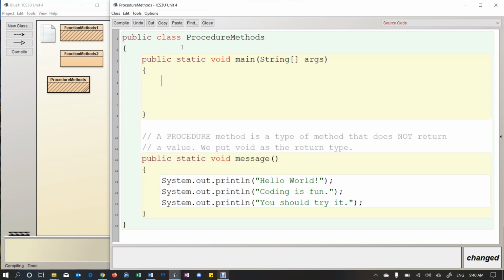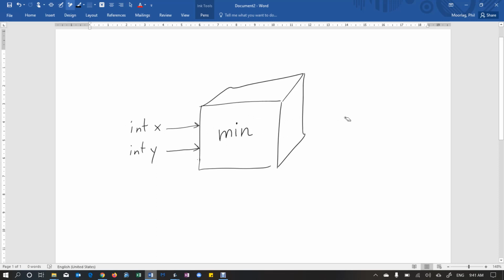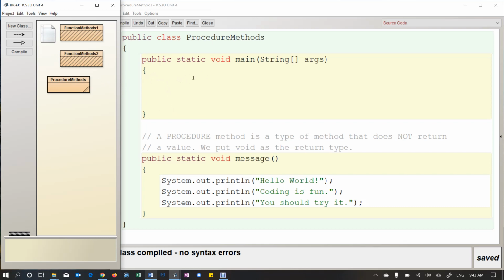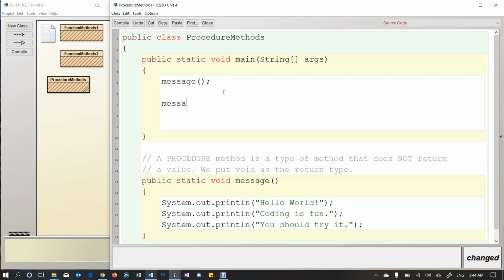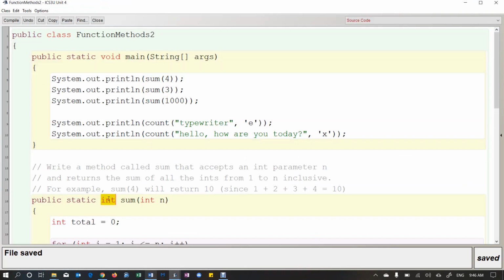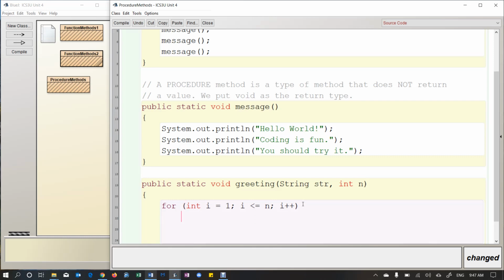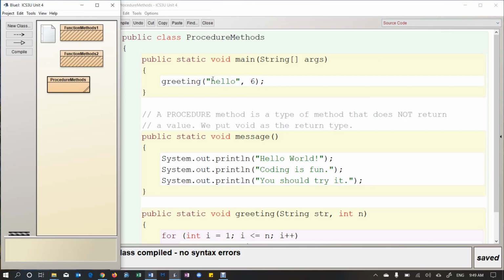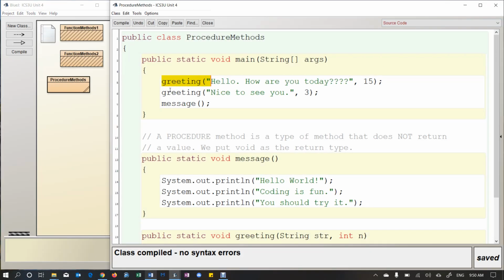Procedure Methods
An intro to procedure methods. These are methods that don't return a value. They are also called "void" methods.